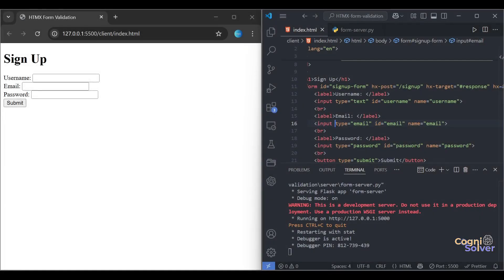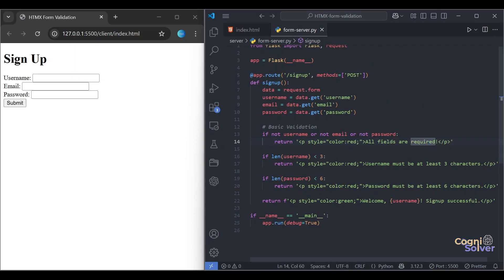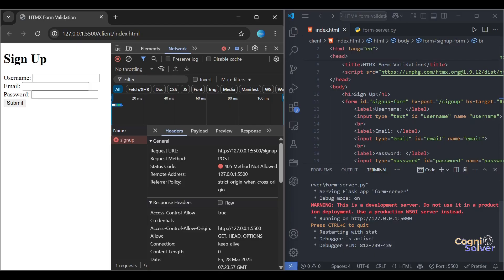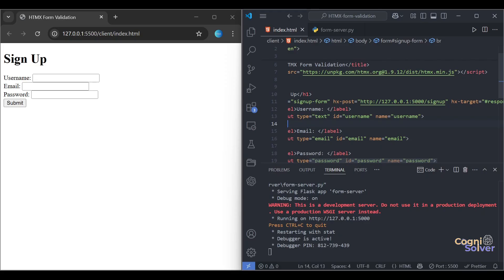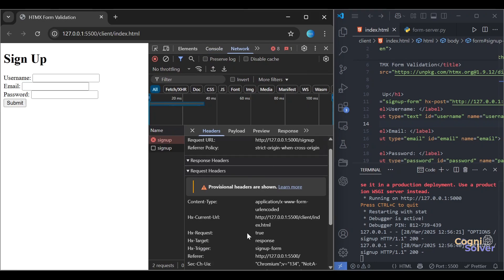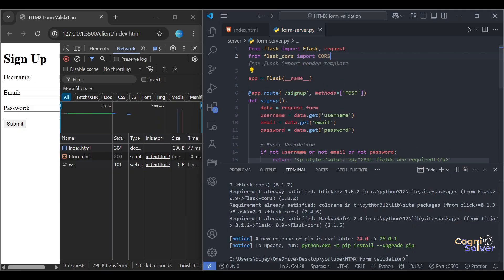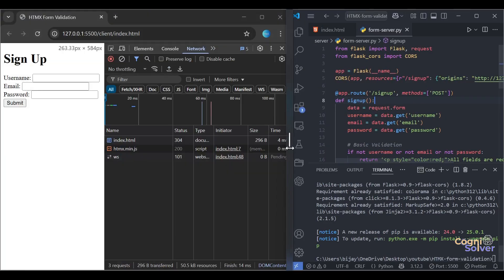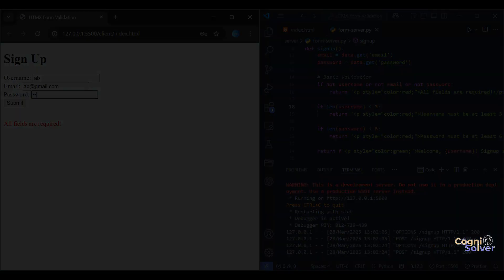How to Fix CORS Errors | Method Not Allowed (405) Error | with HTMX and Flask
🚨 Annoyed by CORS errors when making API requests? You’re not alone! In this tutorial, we’ll break down Cross-Origin Resource Sharing (CORS) and fix it in our HTMX + Flask app.

🚀 What You'll Learn:
✅ What is CORS & why does it happen?
✅ How to enable CORS in Flask with Flask-CORS
✅ Allowing requests from specific frontend origins
✅ Debugging and testing CORS issues

📌Timestamps:
0:00 Introduction
01:06 Fixing Method Not Allowed Error (405)
04:30 Fixing CORS Error
08:12 Outro

🔥 Missed the first two parts? Check out Server-side validation and Client-side validation before this one!

🙌 Let’s keep building the web together!

 💬 Have questions or thoughts?
I’d love to hear your experiences and answer any questions.